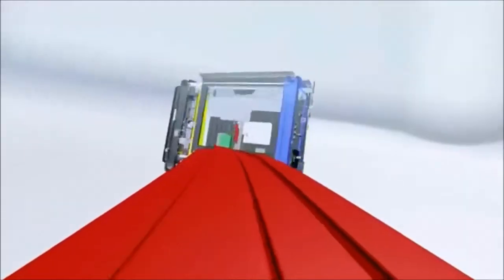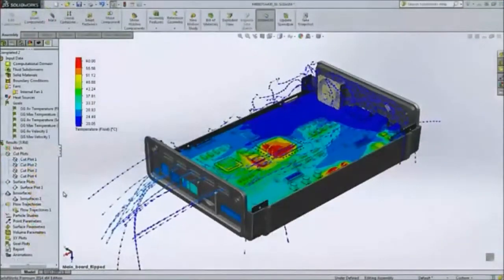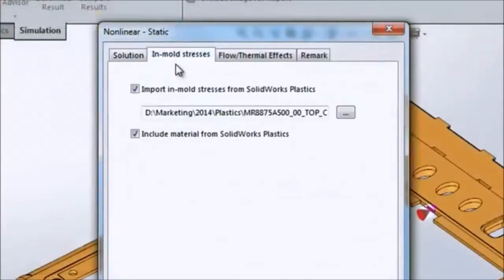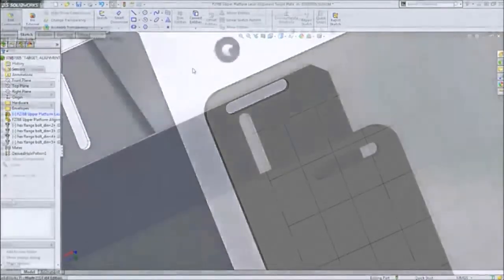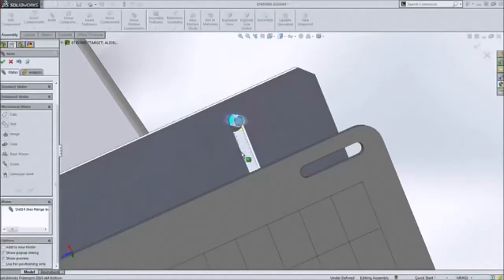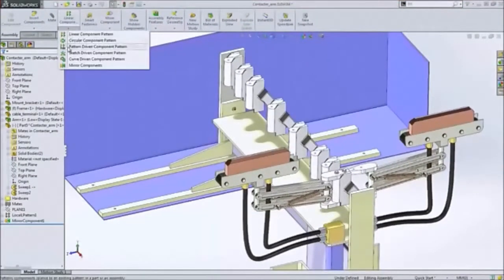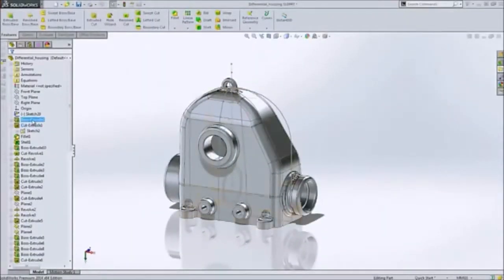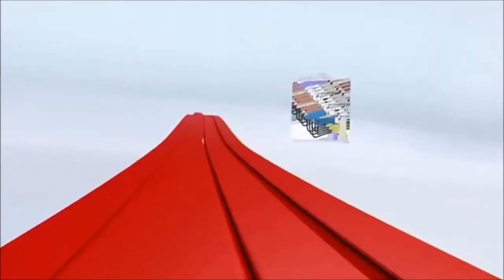SolidWorks 2014 - Increased Performance by Intercad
SolidWorks 2014 by Intercad brings you faster system response and reduced user interaction -- With every release of SolidWorks, we strive to improve overall performance and usability.

D Australia & New Zealand's Elite SolidWorks Reseller helps its customers attain the ultimate in design efficiency, productivity and innovation.